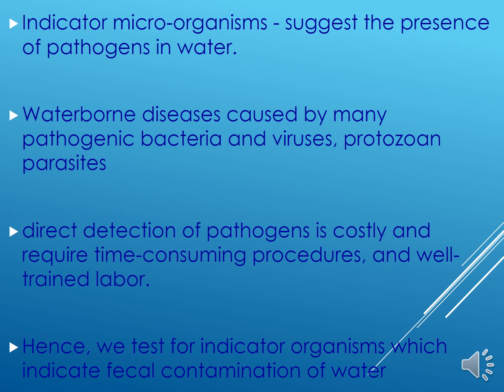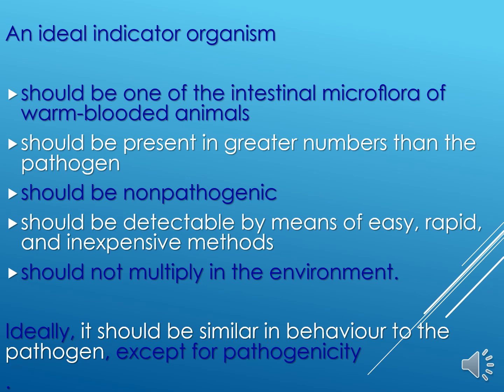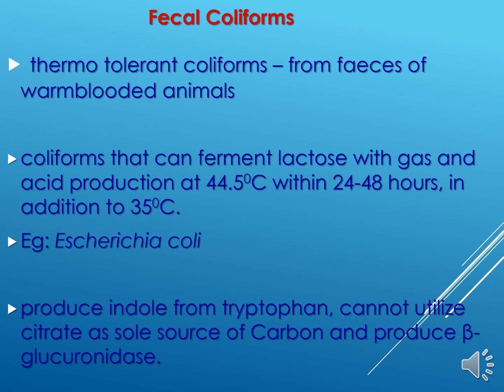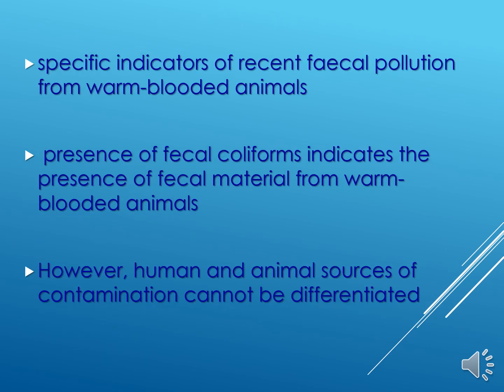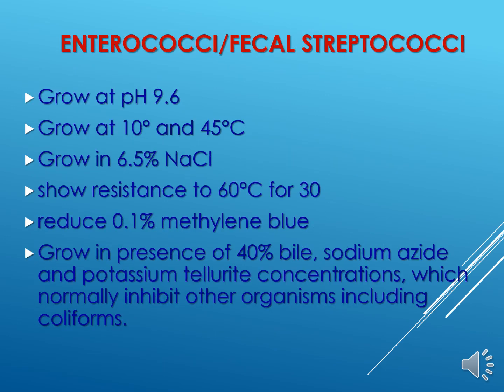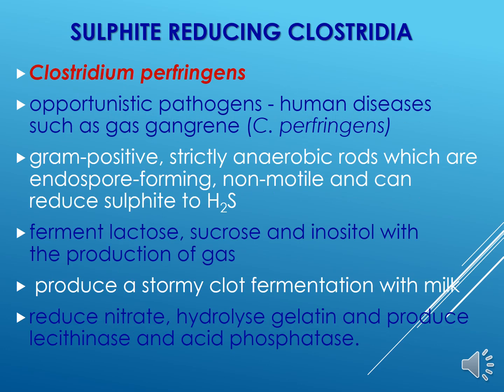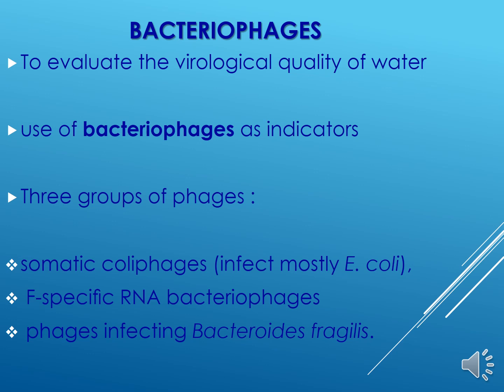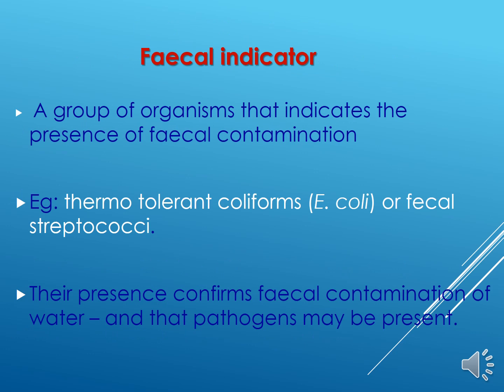Indicator Organisms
To check water potability